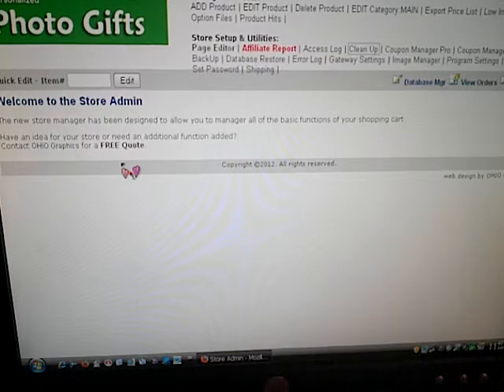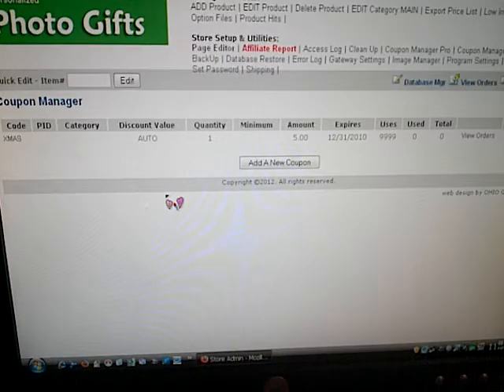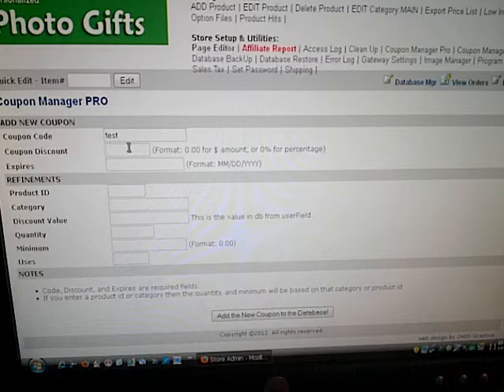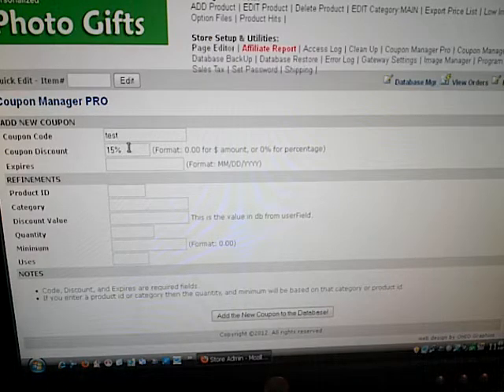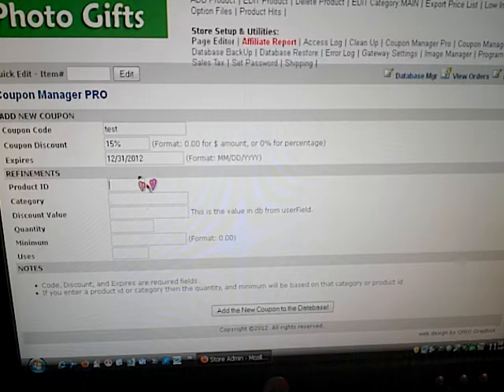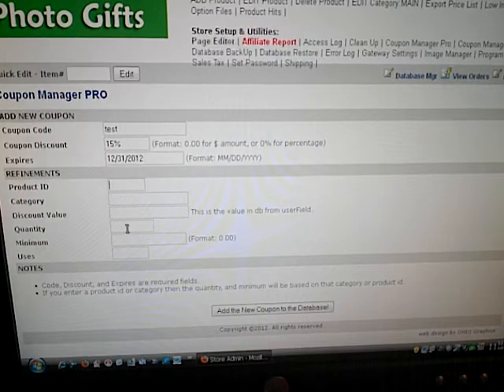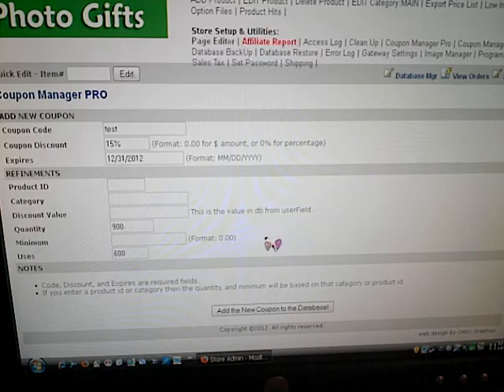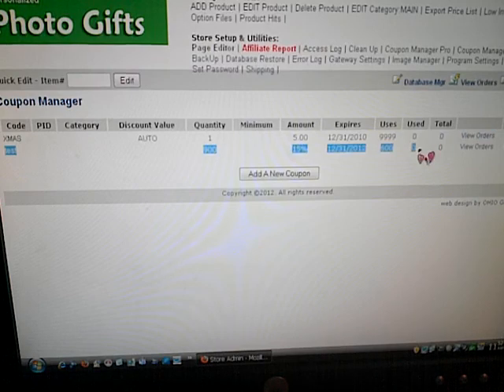Coupon Manager Pro